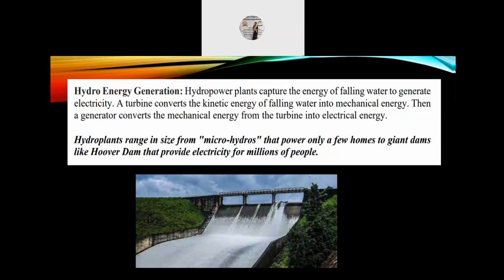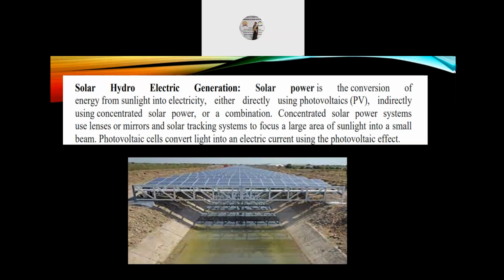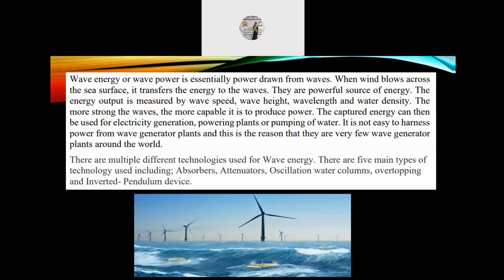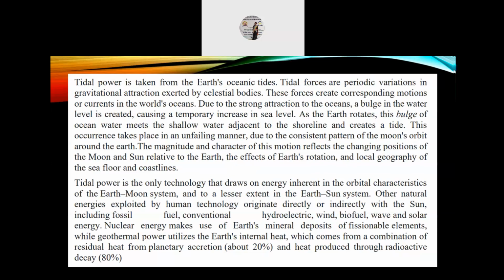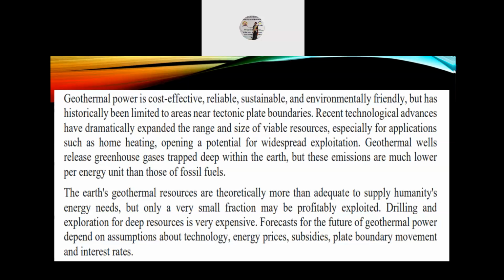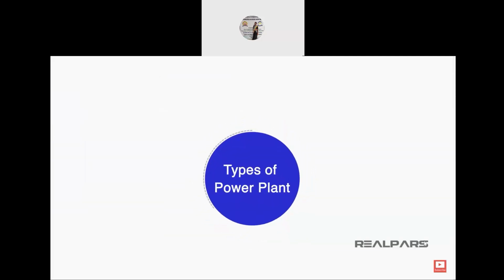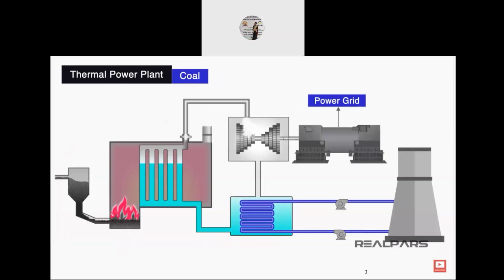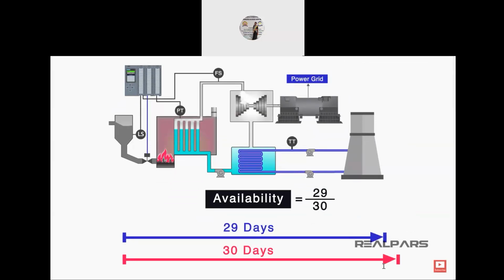LECTURE 7 HSMC 252, SECTION A, 29/05/2021 (10:15 AM)